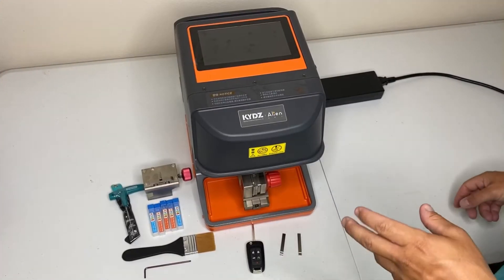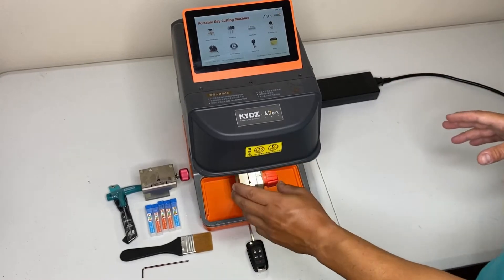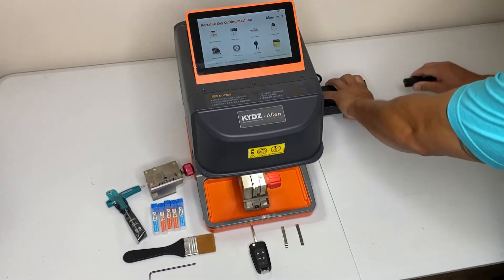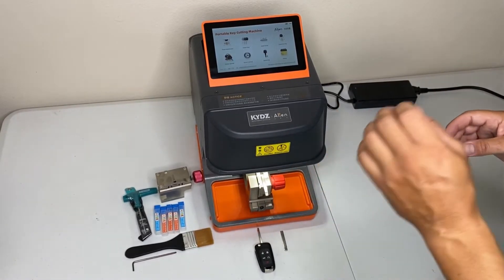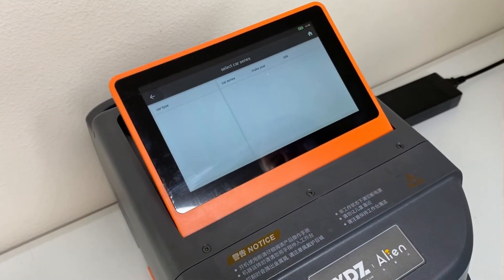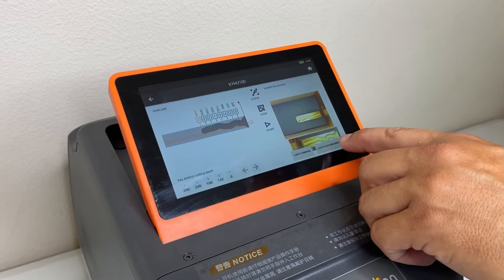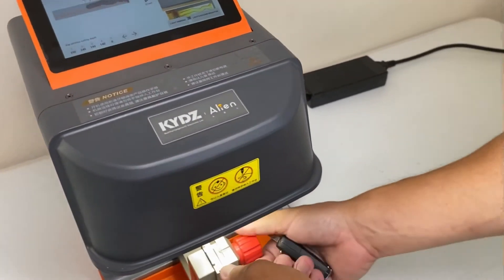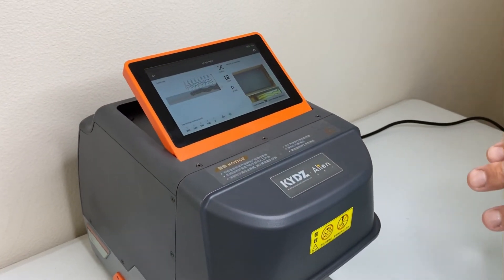KYDZ ALIEN KEY CUTTING MACHINE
KYDZ ALIEN CNC KEY CUTTING MACHINE WITH 7-INCH AUTO FLIP TOUCH SCREEN AND INTELLIGENT RECOGNITION PREMIUM EDITION